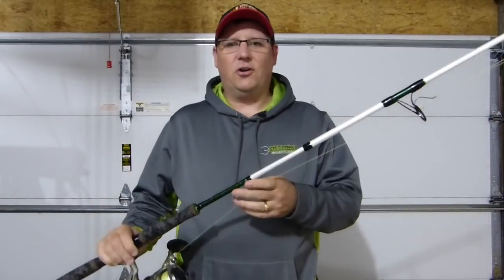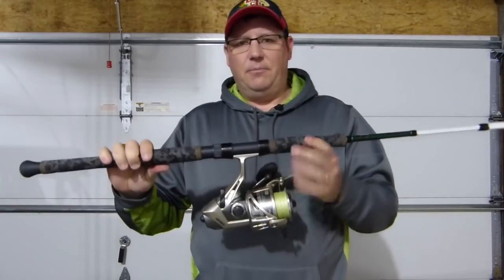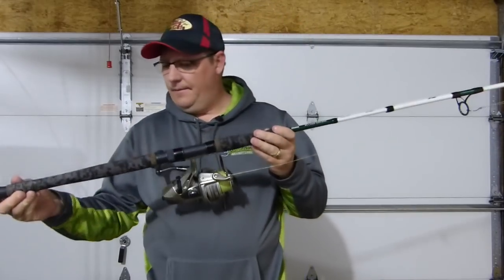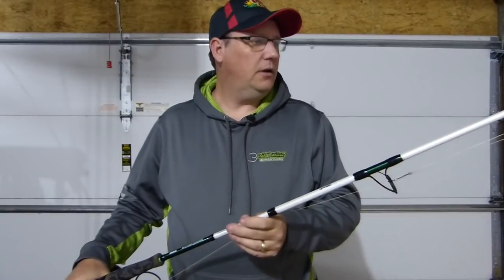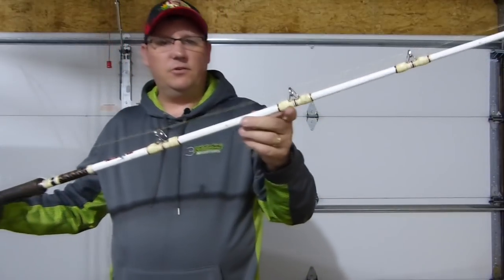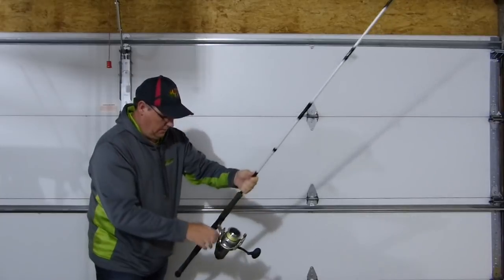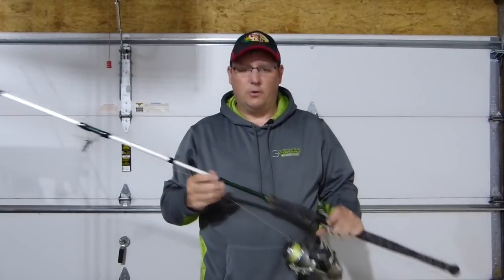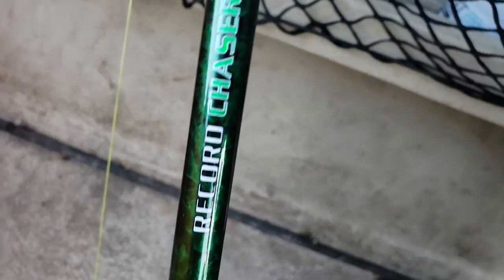Okuma Record Chaser Review and First Impressions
Okuma's newest catfish/gar/sturgeon rod.  I go over it's features and what I think about it.  Also a quick action sequence catching a cat with it.

Here is a link to the rod on Amazon

Here is a link to the reel